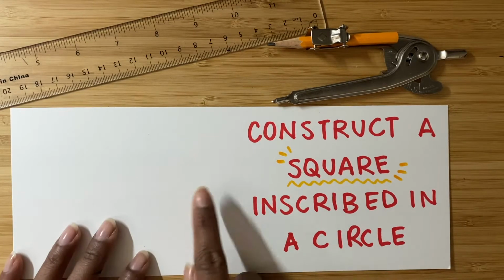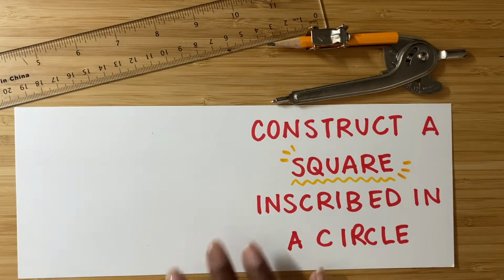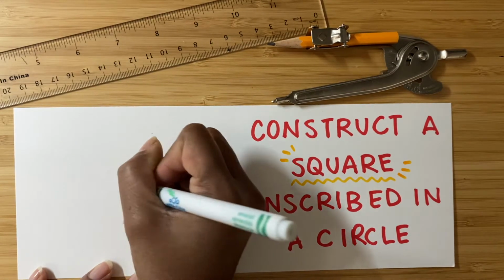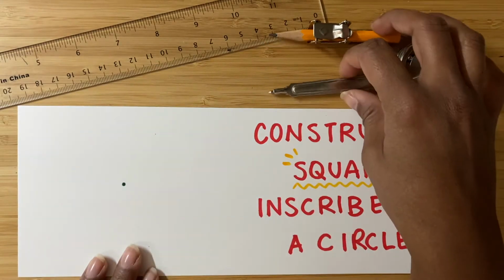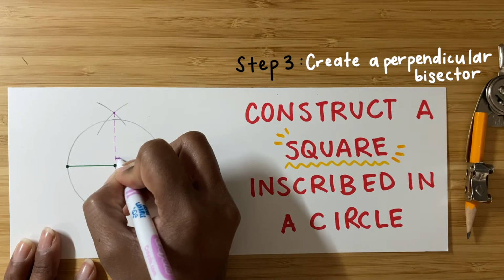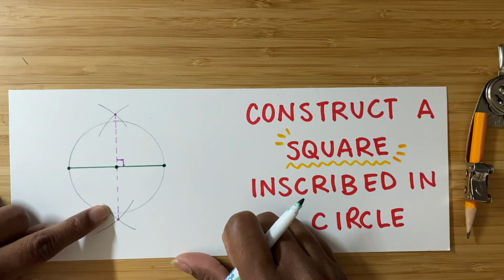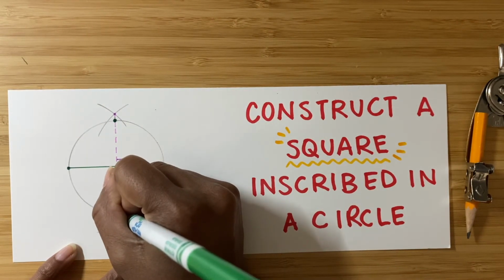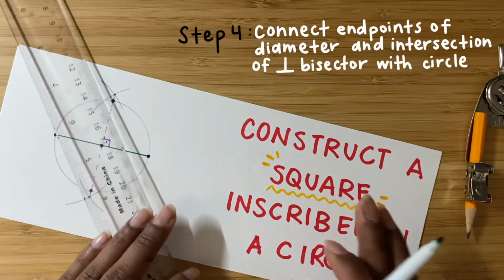Construct a Square Inscribed in a Circle